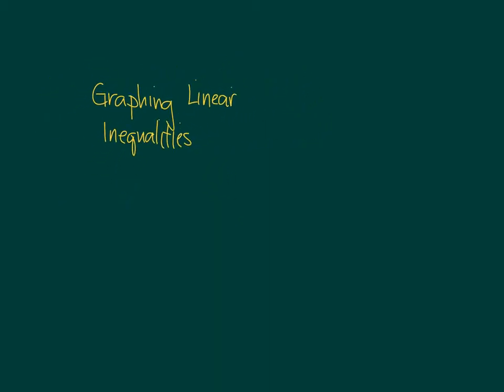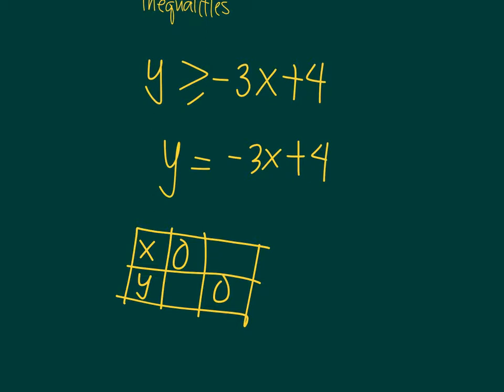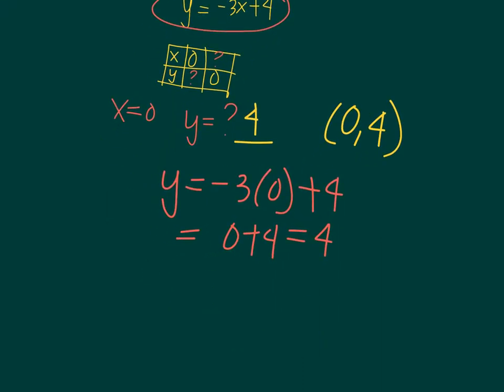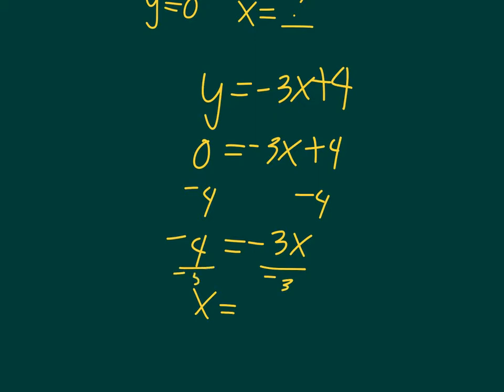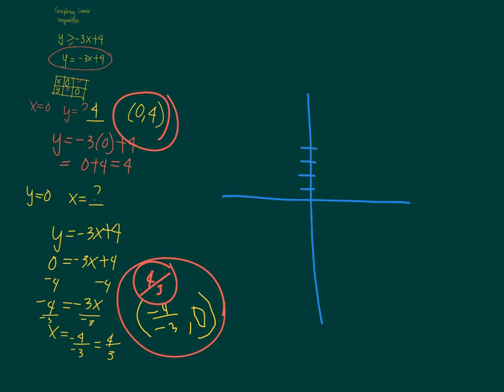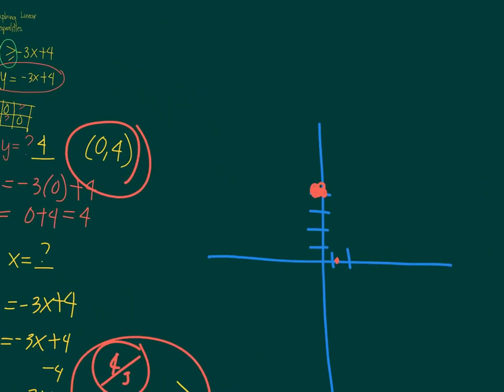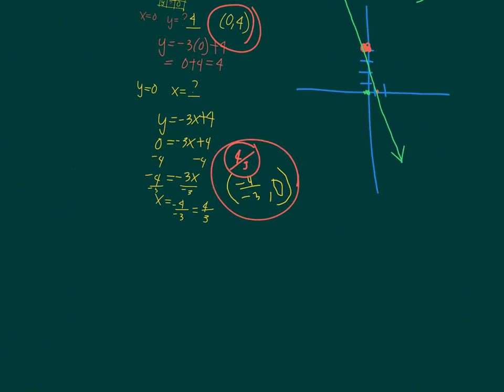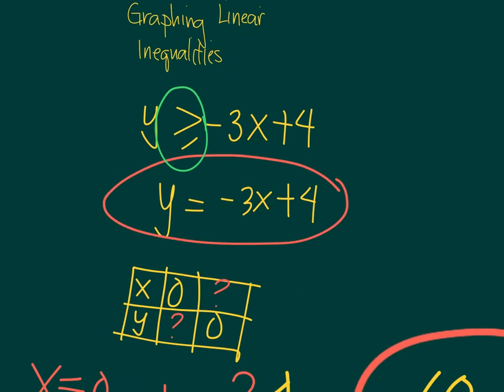Graphing Linear Inequalities